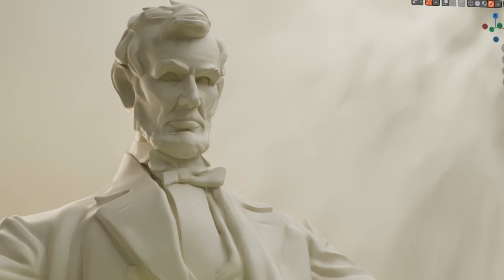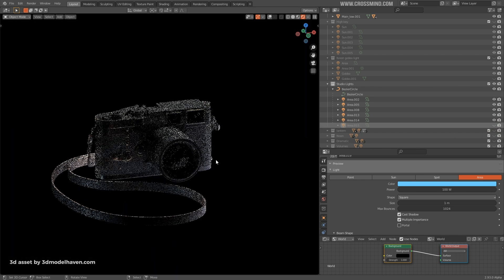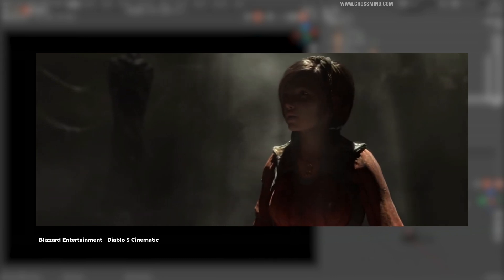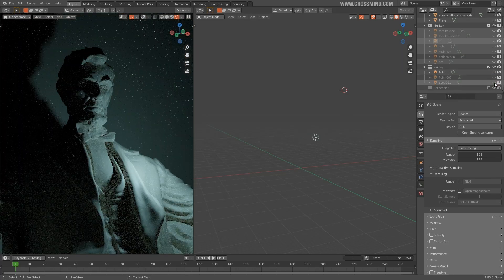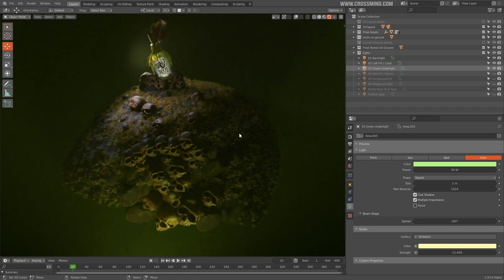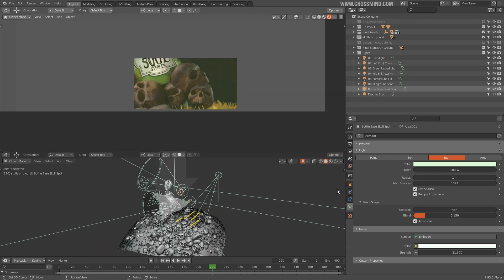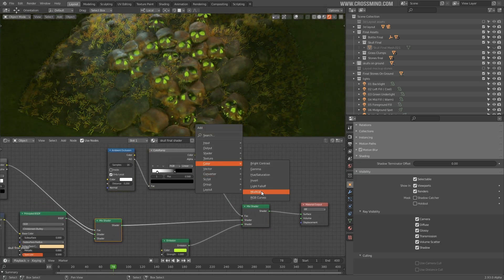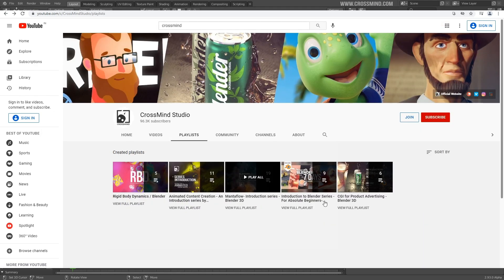Chapter 8 - Cinematic Lighting / Animated Content Creation Series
Often when starting with computer animation, its easy for new artists to get lost in smaller technical details and  overlook these creative solutions industry have shaped for us. But , I understand CGI is not an easy thing to start with and there is lot to focus on.
But its important to look at the bigger picture sometimes, because at the end what’s seen in the frame matters the most.
Sooner or later you will realize, doesn’t matter how detailed your cgi models are, if lighting is not done right you will fail to capture perfect picture.

In this chapter other than lighting our final scene from this series, we are also going to talk some theory about lighting and why it is important to start putting some thoughts into lighting if you are new to cgi.

Hit the join button if you'd like to support us in this initiative or you can

If you have stumbled upon this video randomly, Checkout the whole series here -

ANIMATED CONTENT CREATION -  with Blender 3D
-An Introduction Series.

CHAPTER 9 - Animation - Adding Smoke Simulation
CHAPTER 10 - Animation - Adding Fluid Simulation

CHAPTER 11 - DETAILING SECONDARY Animaions -  Feathers, Thread, bottle fluid

CHAPTER 12 - Finalizing scene and Rendering
End of series - concluding remarks

By downloading these files you agree with the following:
  -You will not use any of these files for commercial use.
  -You can display the artwork created with the following resources on creative or social platforms as long as you mention and credit CrossmindStudio.
  -You will not share these resource files further or upload them somewhere else without permission.

SYSTEM CONFIGURATION FOR NERDS:
Windows 10
64 GB 2400 Mhz DDR 4
SSD NVME